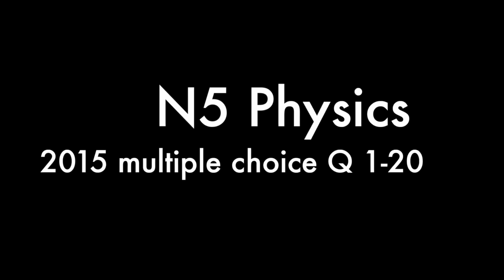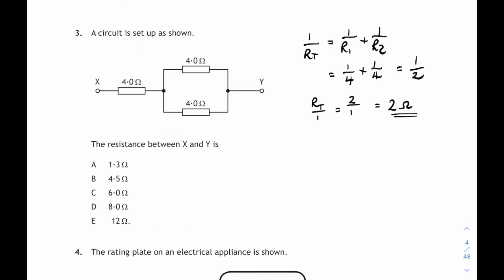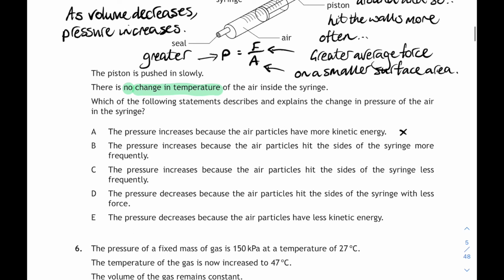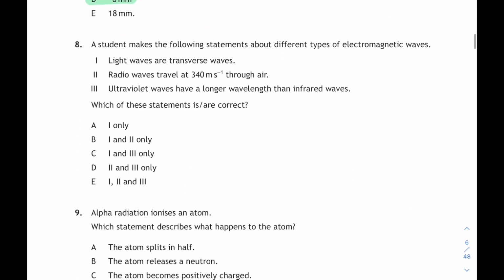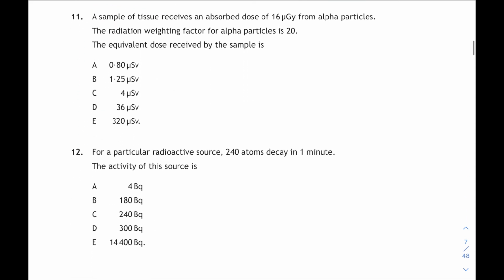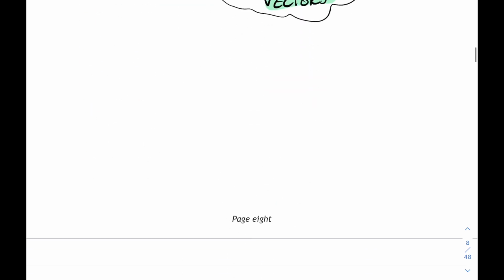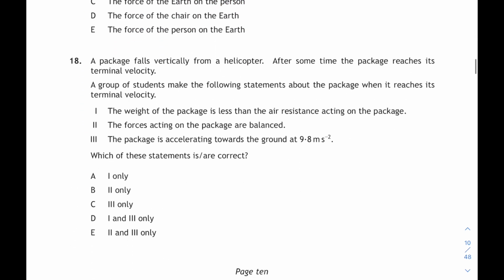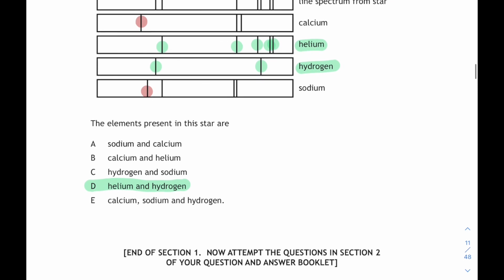N5 Physics 2015 multiple choice walkthrough Q1-20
A quick run-through of the 2015 SQA National 5 Physics multiple choice paper.